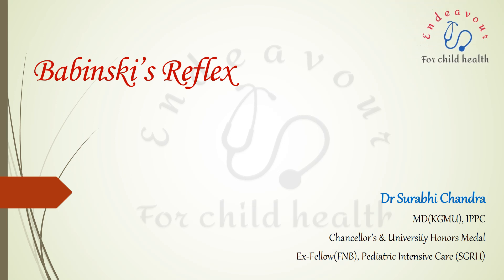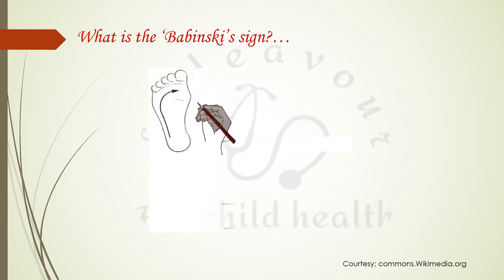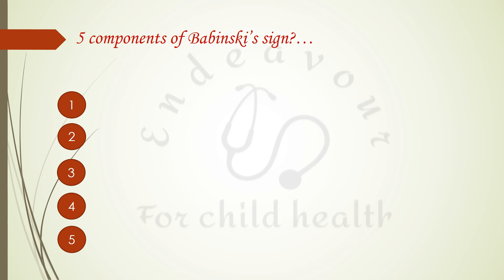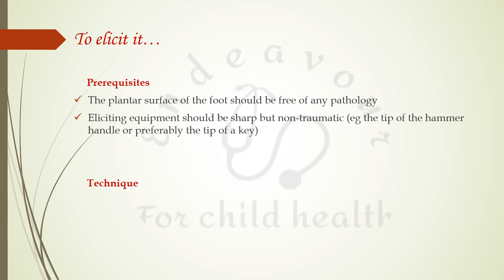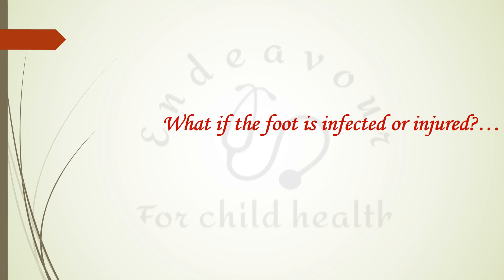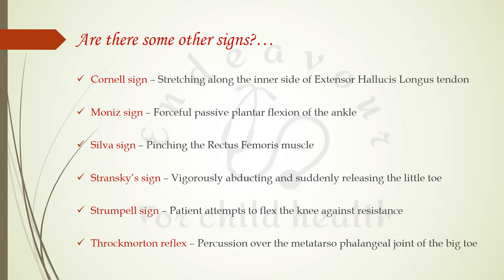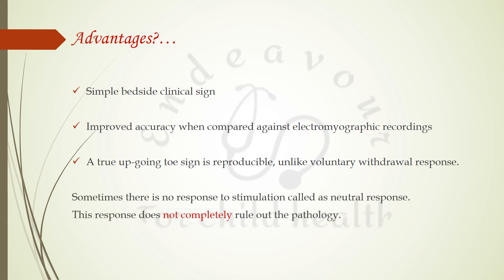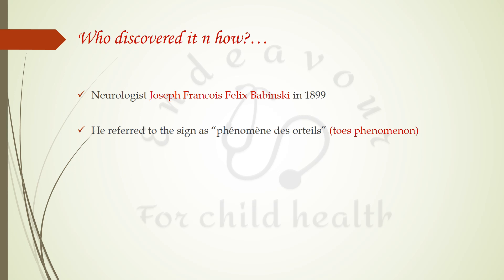Methods of eliciting extensor plantar reflex/Babinski’s Chaddock’s Gordon’s & others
Clinical demonstration of Babinski's sign and other signs elicited in UMN lesion